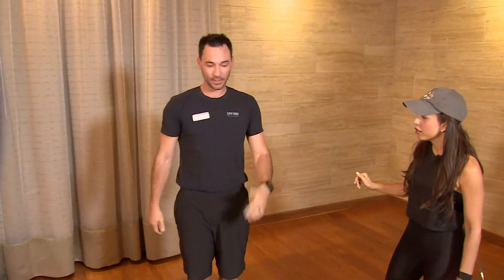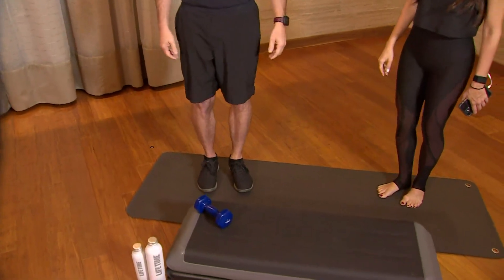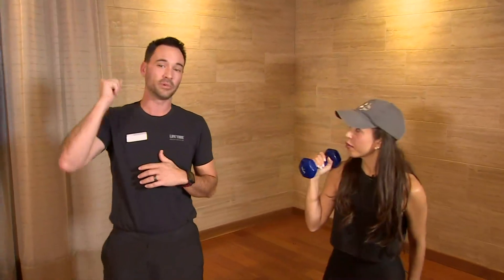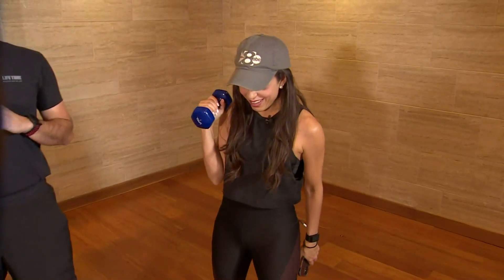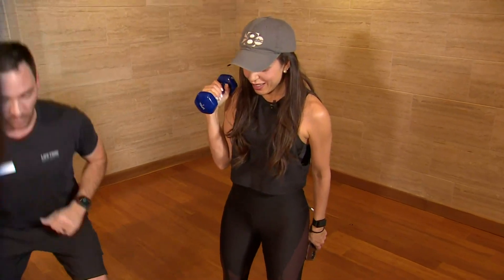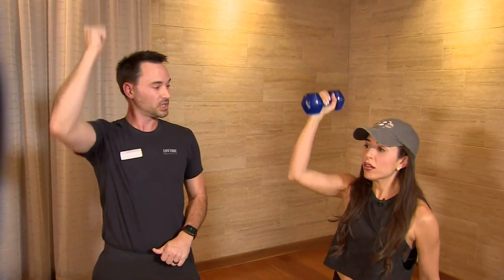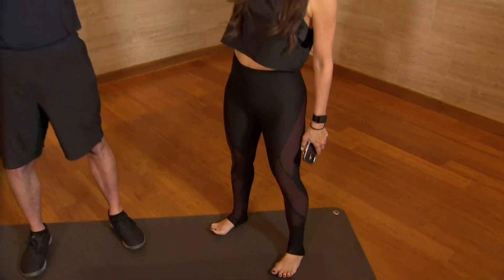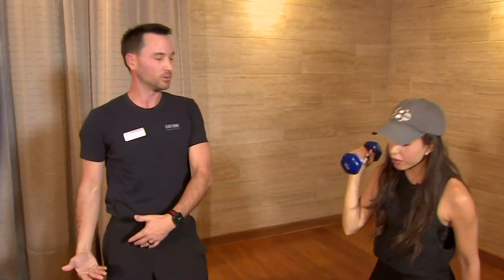WW- 3 WAYS TO IMPROVE BALANCE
Trainer Lee Webber from Life Time Fort Worth shows Sonia 3 ways to work on improving balance.